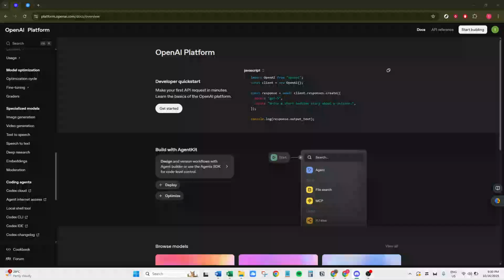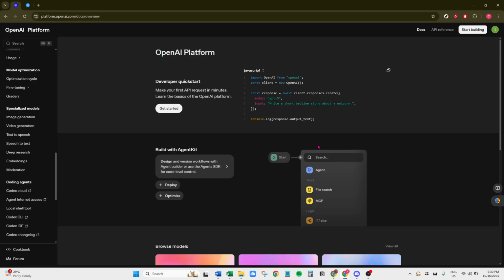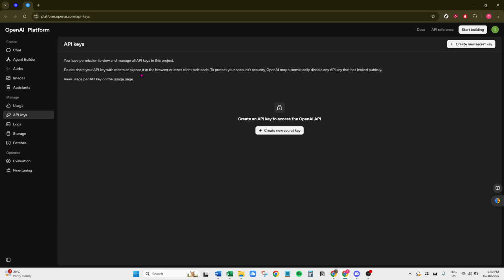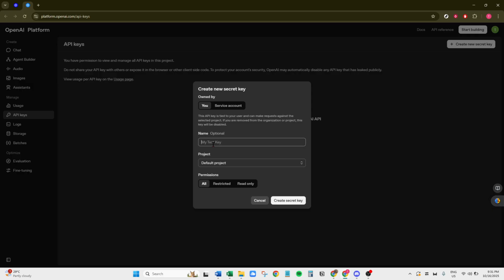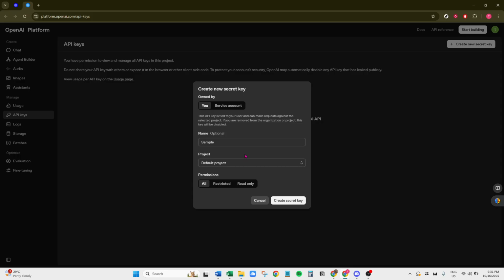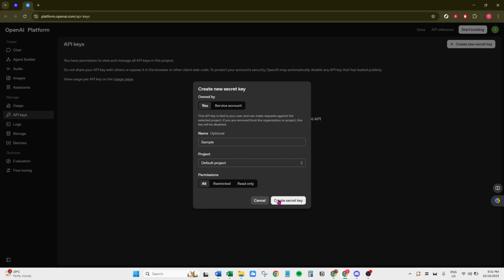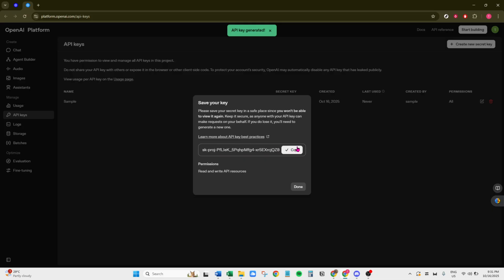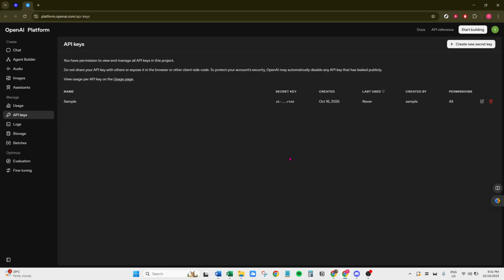How To Get A Chatgpt-4 Api Key [2025 Guide]